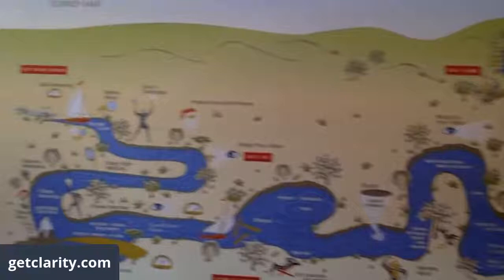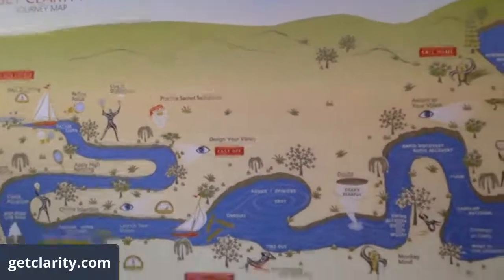Your life, Your journey, Your success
A Map for creating flow and positive outcomes